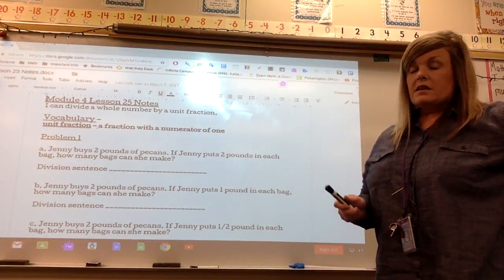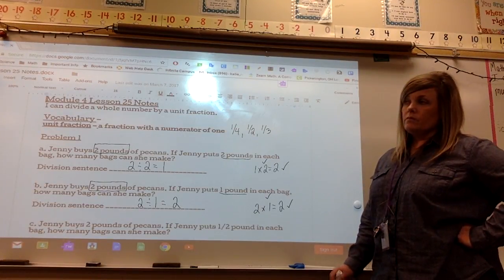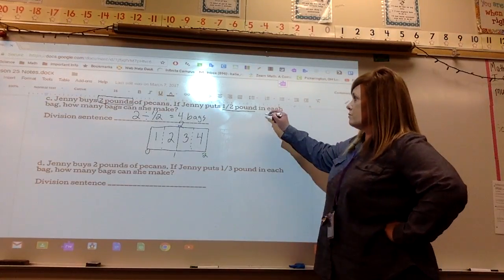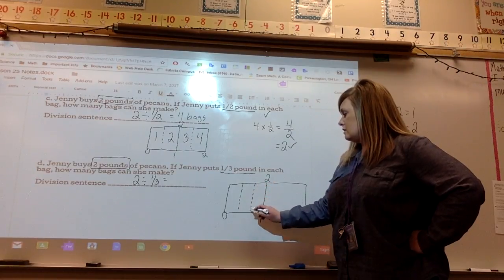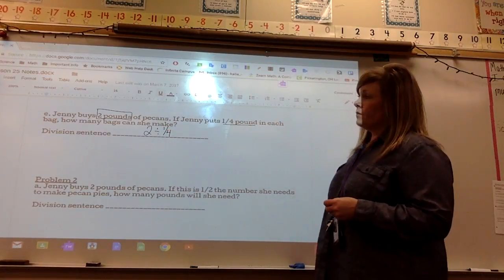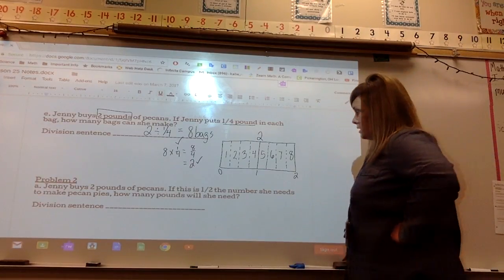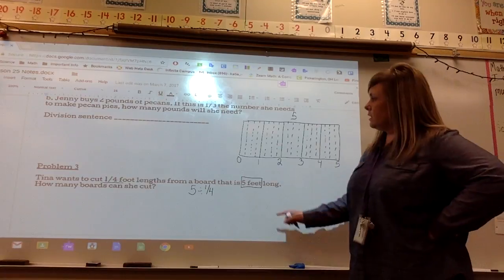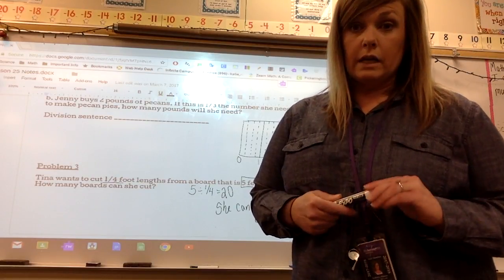Module 4 Lesson 25